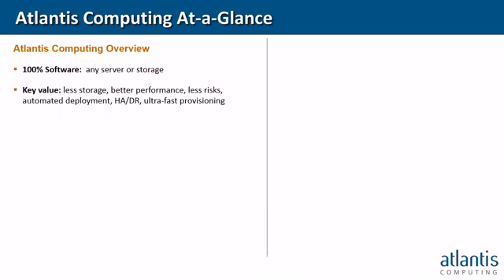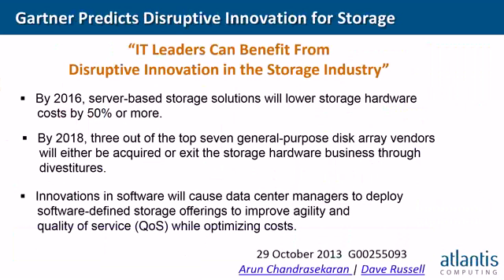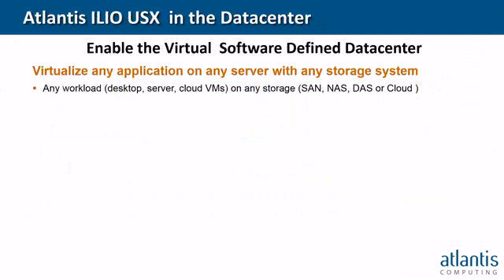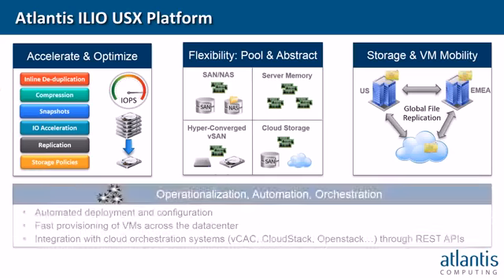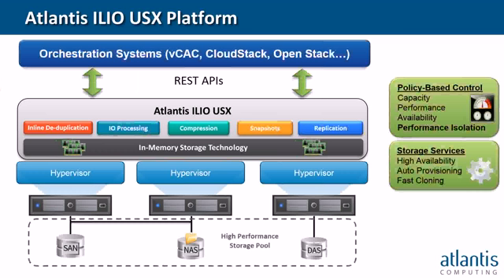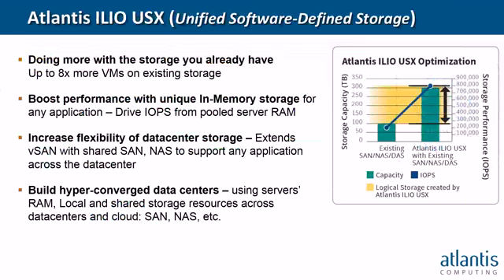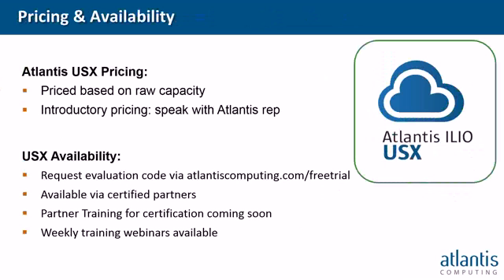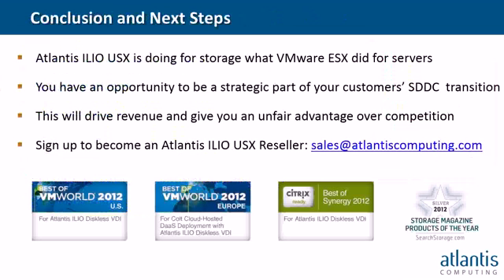Increase Your Revenues by Selling the Most Strategic Innovation to Hit the Datacenter in Years